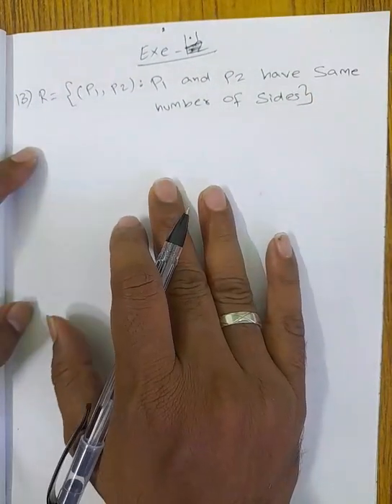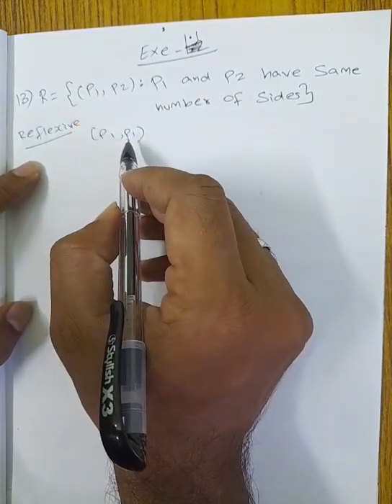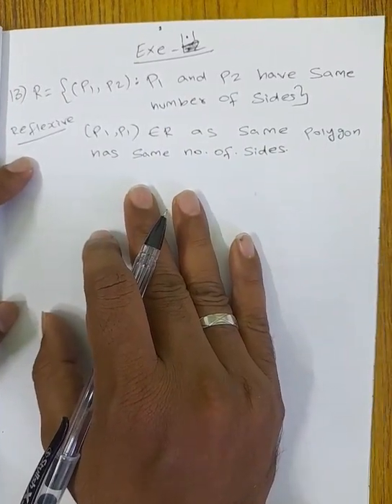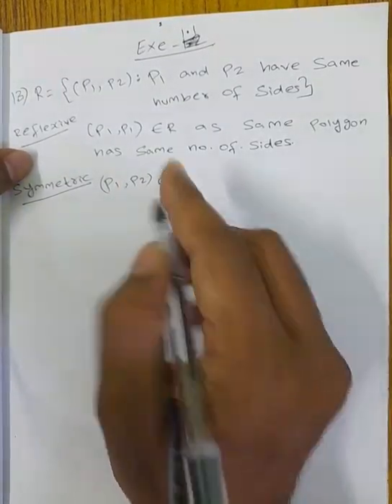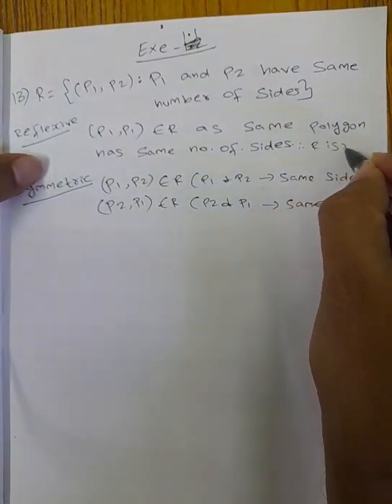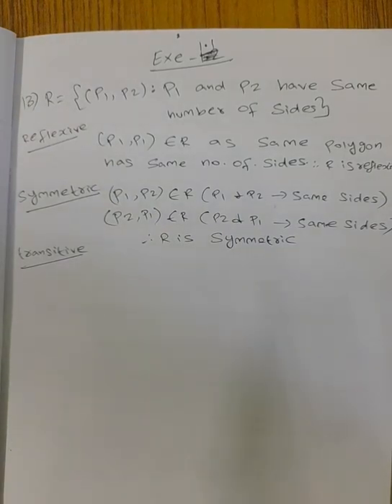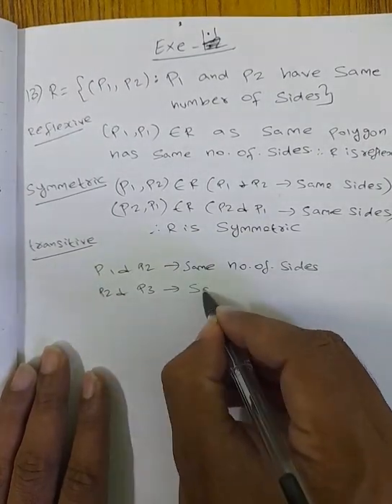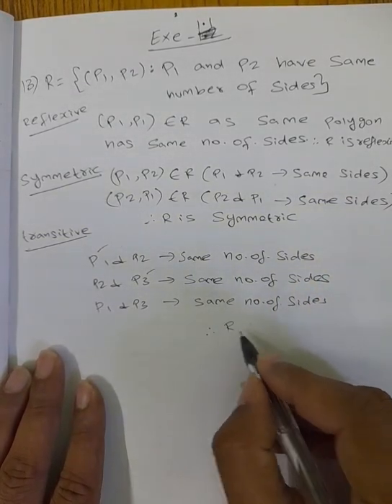CBSE CLASS 12 MATHS|CHAPTER 1 RELATIONS AND FUNCTIONS| EXE 1.1(Q.NO-13 to 16)@CBSE MATHS MANI